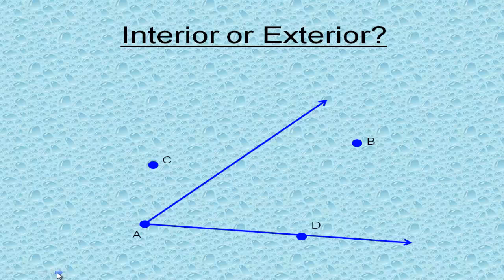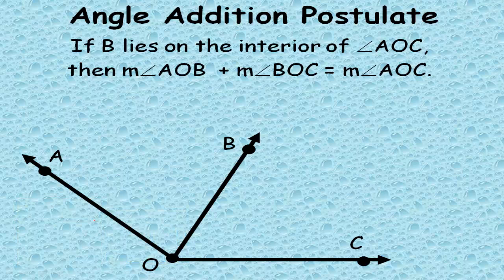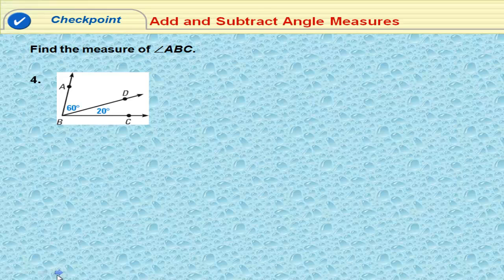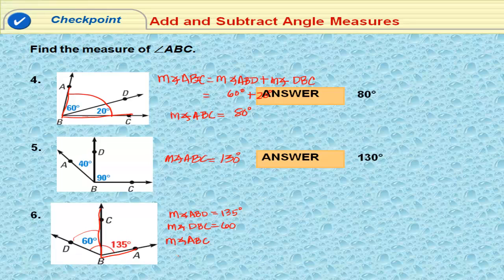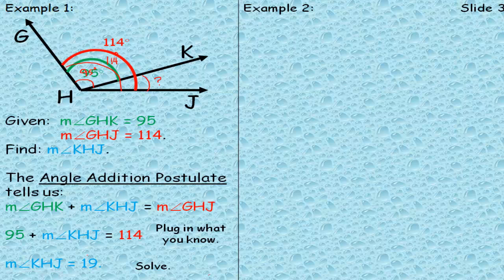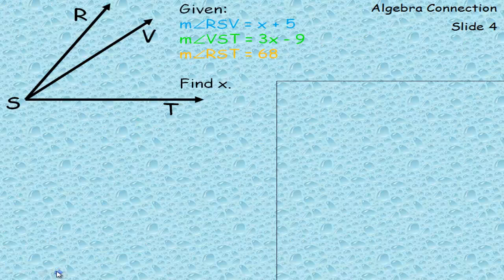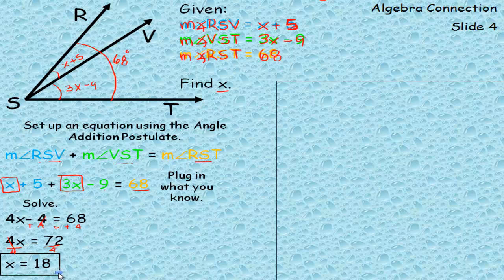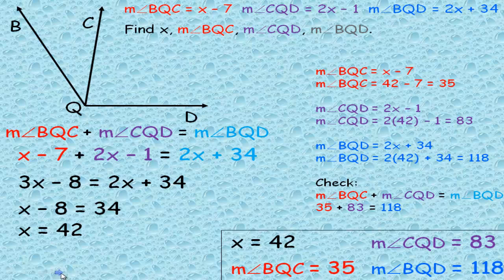Section 1 6 Angles and Their Measures part 2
This video was made with the use of a powerpoint presentation found